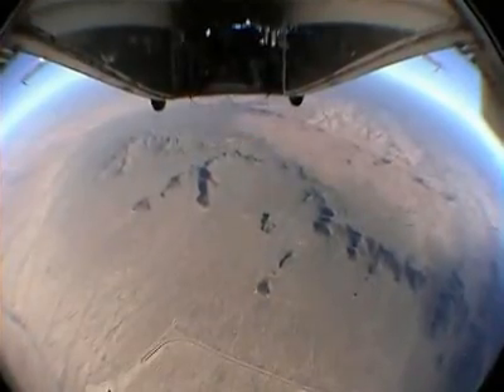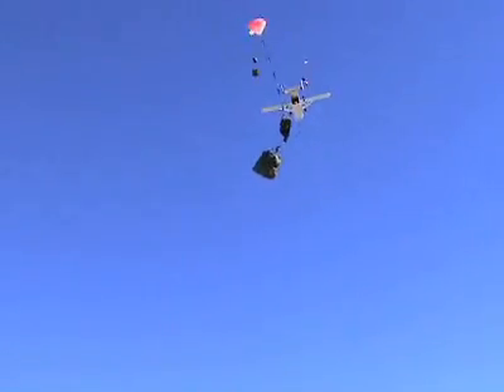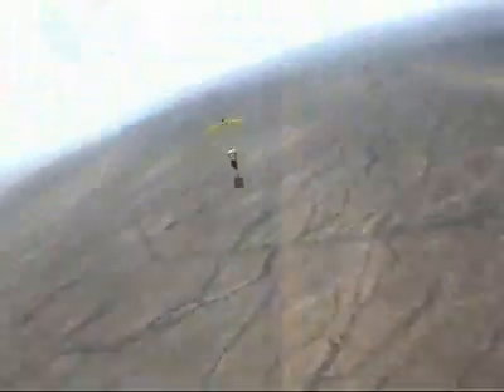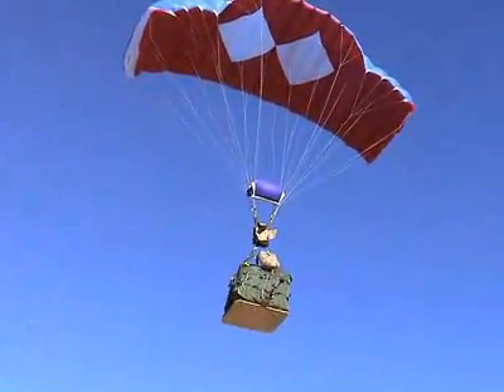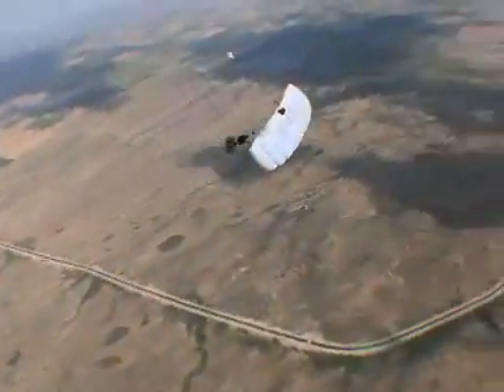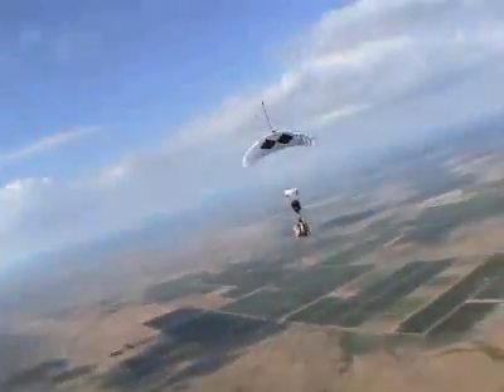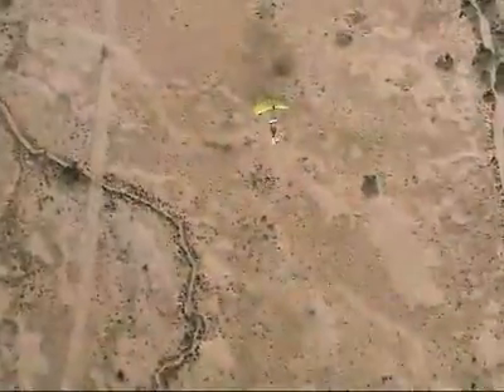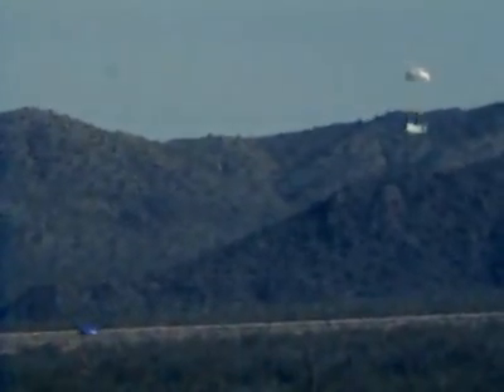Overview of the Onyx robot parachute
An Overview of the Onyx autonomously guided parachute system made by Atair Aerospace for the US Army.